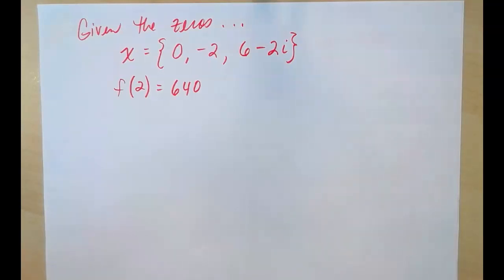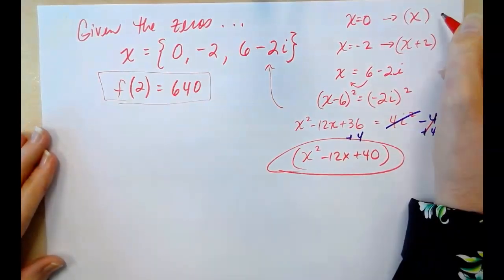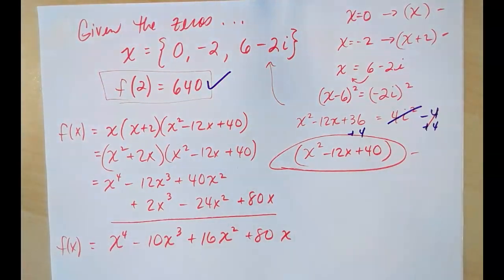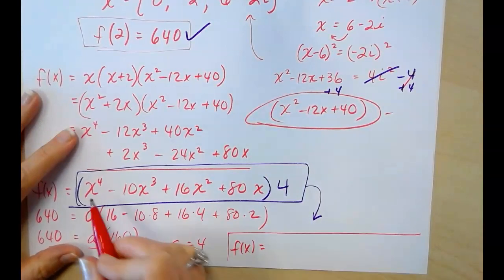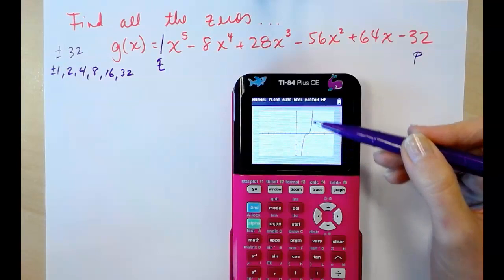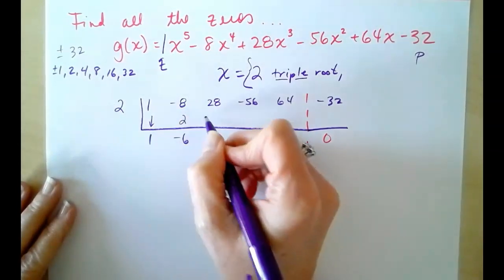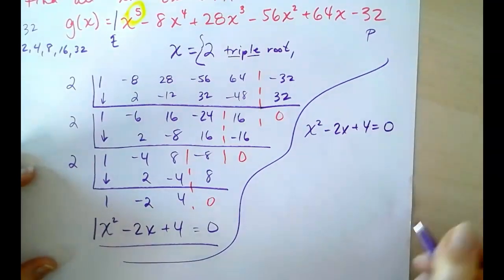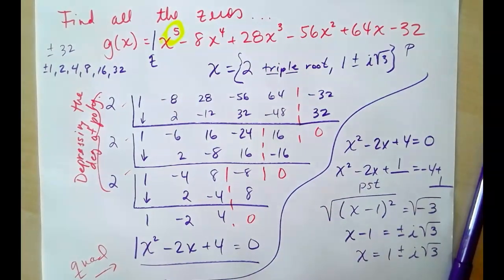PC Finding all the zeros and finding a poly of nth deg